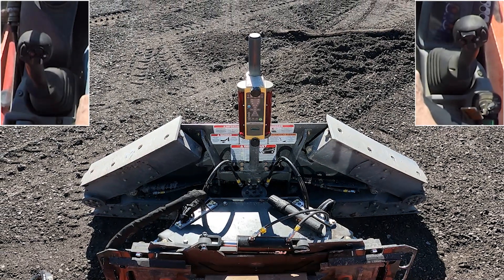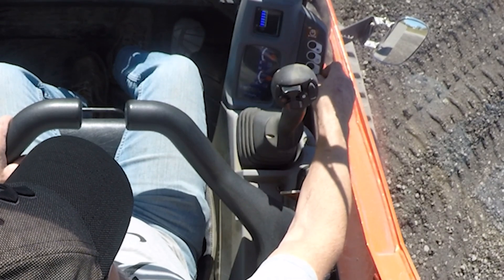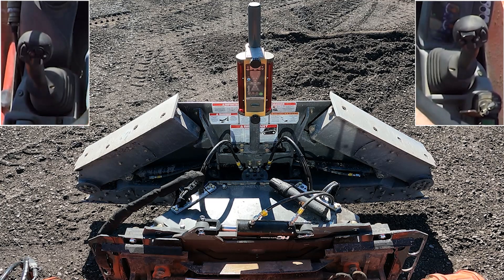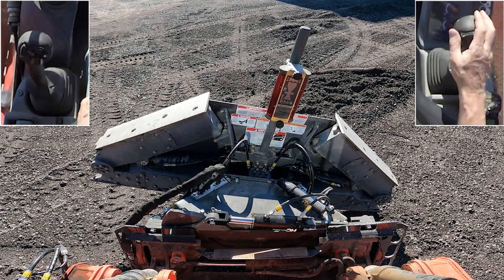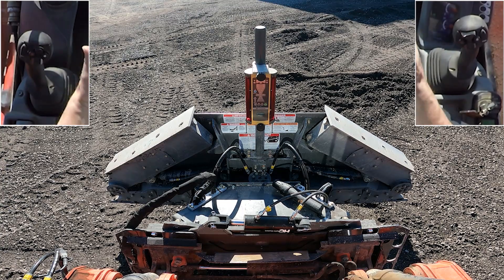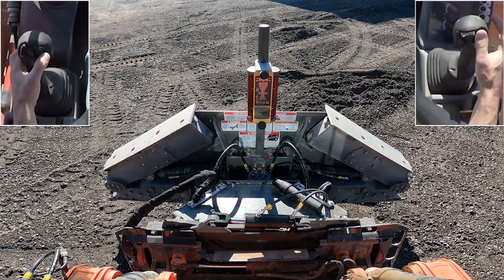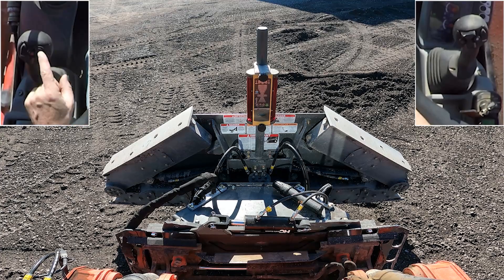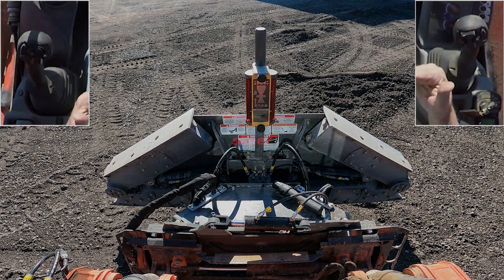Skeer's Non-Automated Blade: How to Activate All Functions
This short video shows how to activate the functions of a non-automated Skeer blade, while also describing how its hydraulic system works.